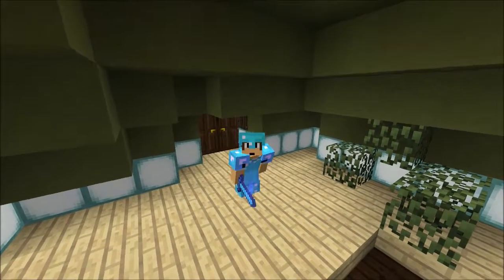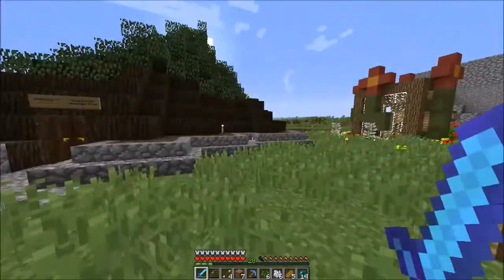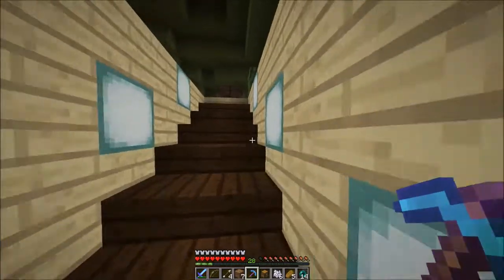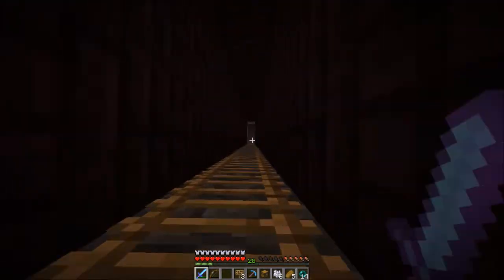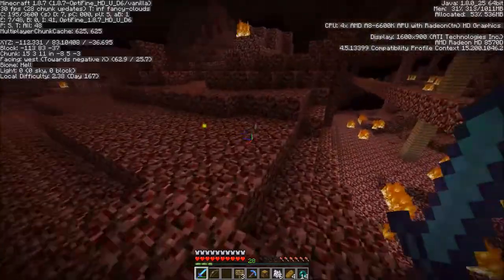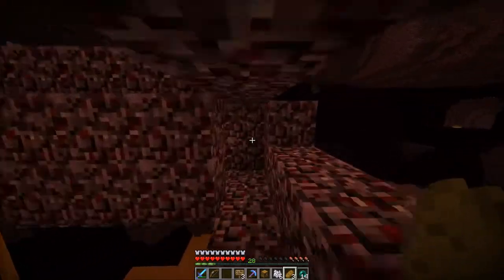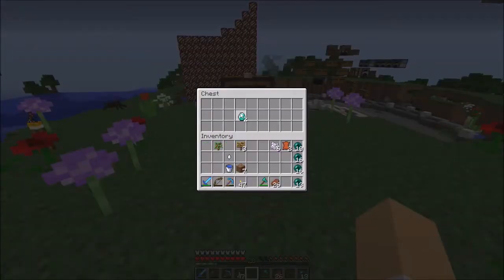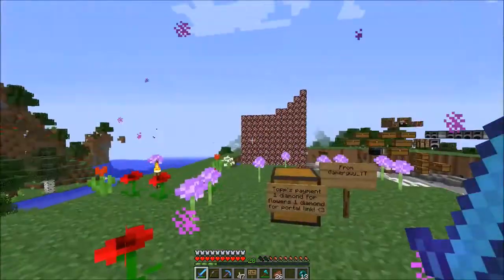Hope Springs | Episode 8 | Random stuff & Flower biome!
Today I go along and do a bunch if random stuff!